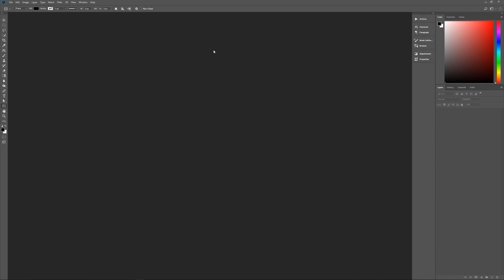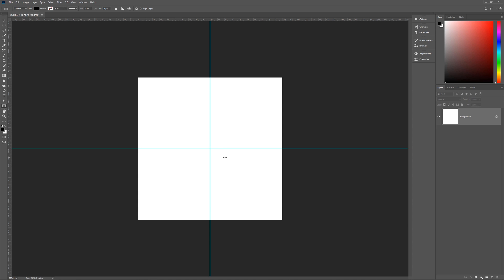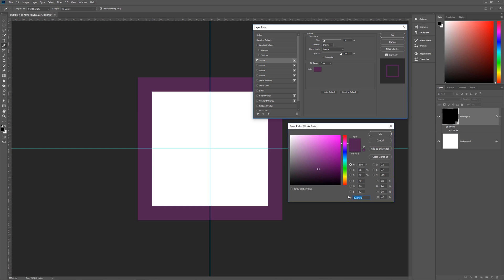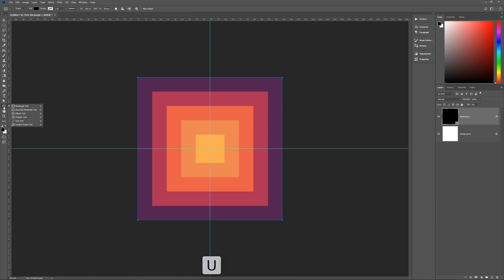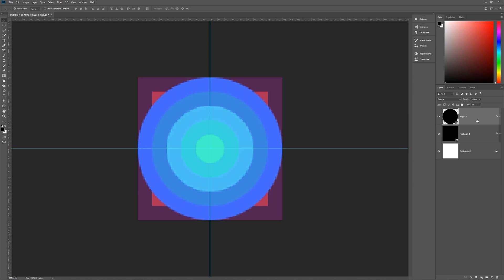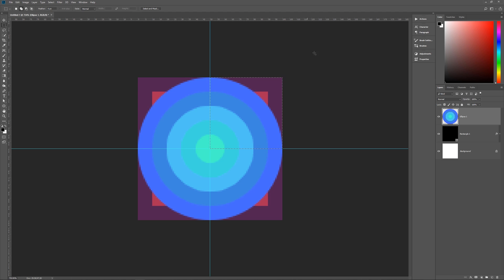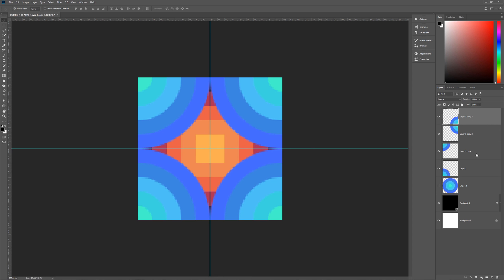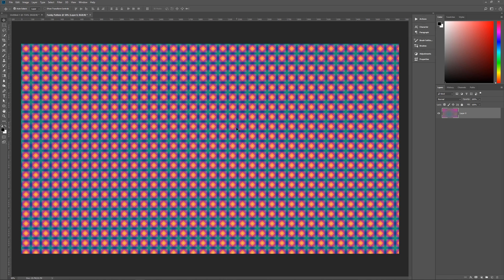Funky Repeating Pattern - Photoshop Tutorial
In this Photoshop CC 2018 tutorial we'll learn how to create a funky, repeating pattern from scratch.